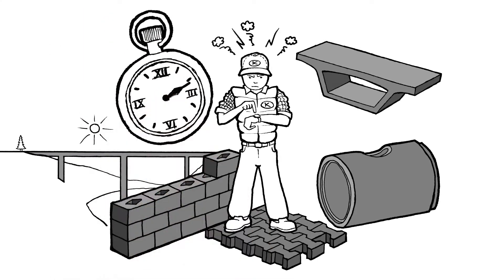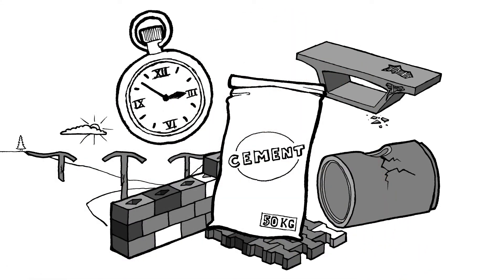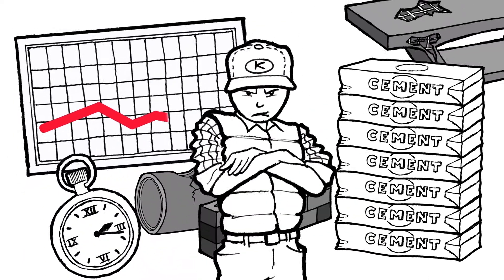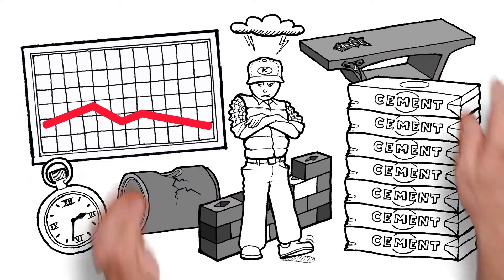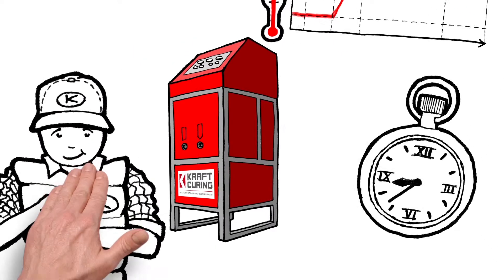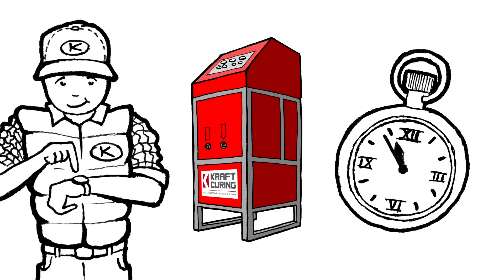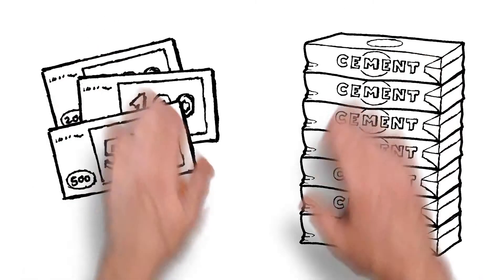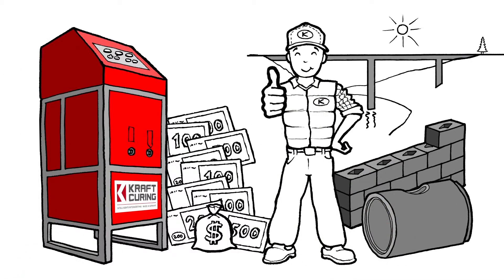Kraft Curing Systems - Concrete Curing Solutions - Made in German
A curing system from Kraft Curing increases concrete quality, accelerates the curing process and saves cement.